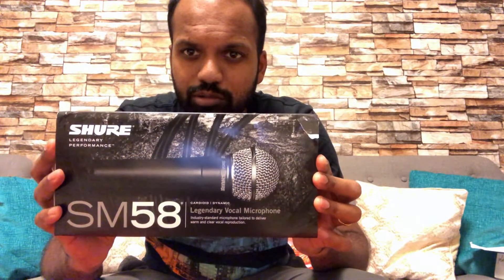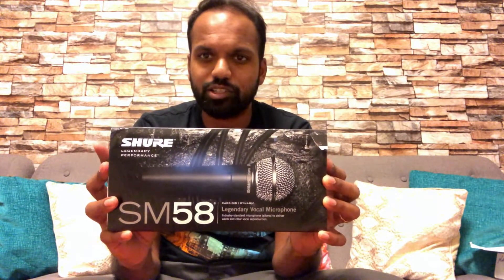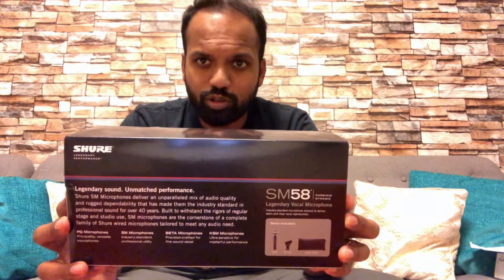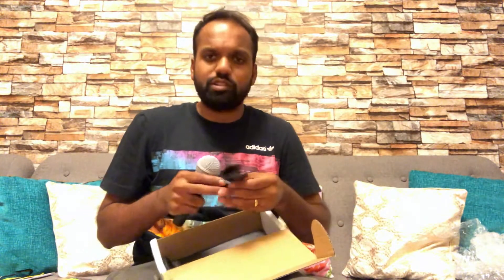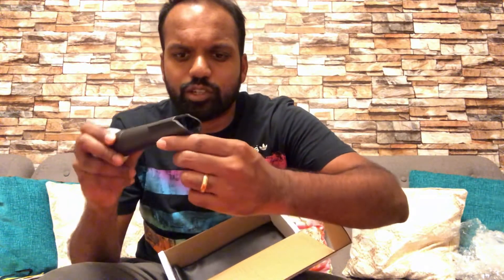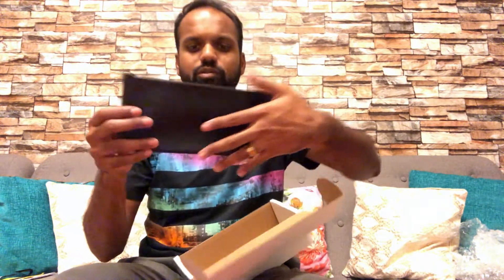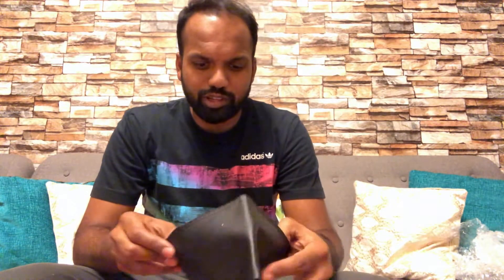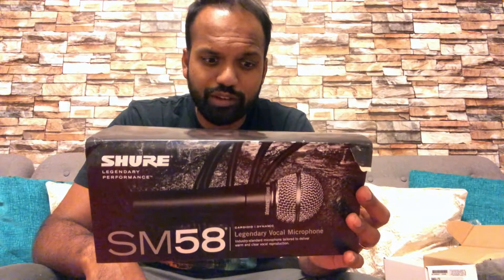Unboxing the Shure SM58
Shure microphones have been around for years in the market. I recently purchased the Shure SM58 dynamic microphone, so decided why not make an unboxing video. It's my second unboxing video.